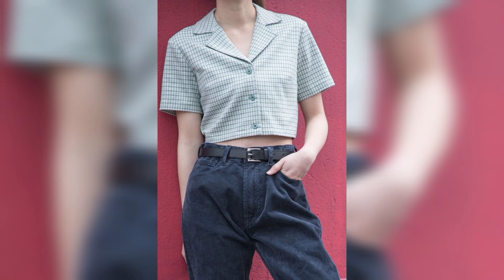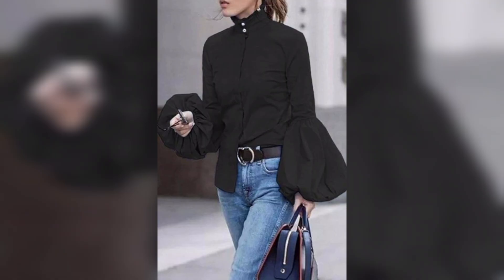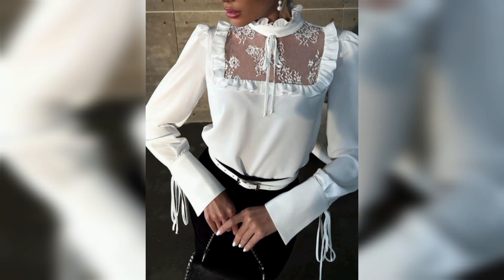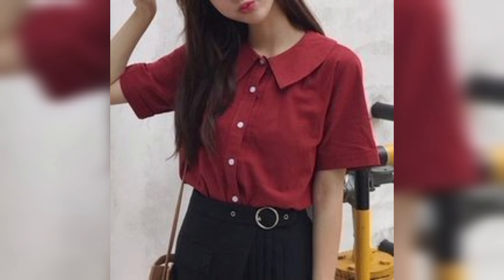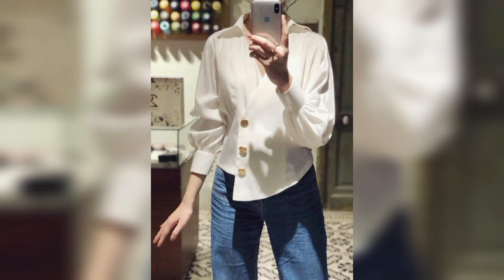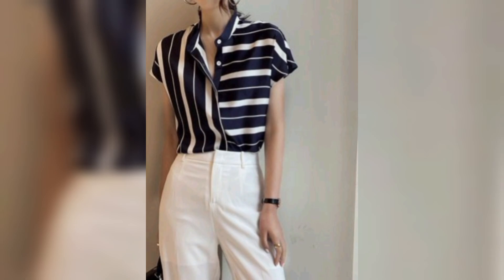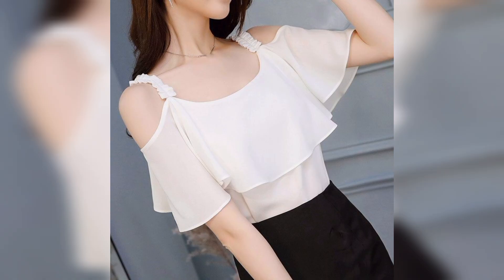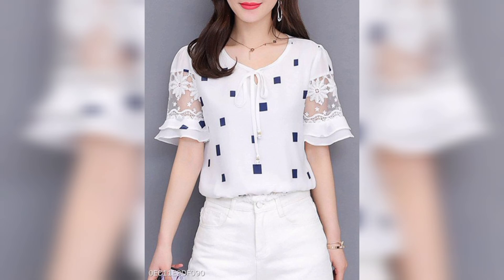Short and Sweet: Exploring the Latest Trends in Ladies' Short Tops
Ladies' short tops come in various styles and designs, catering to different fashion preferences. Here are a few popular styles you can consider:

1. Crop Tops: Crop tops are a trendy choice that exposes a portion of the midriff. They can vary in length, from just above the navel to below the bust. Crop tops can be paired with high-waisted skirts, jeans, or shorts for a fashionable and youthful look.

2. Off-Shoulder Tops: Off-shoulder tops feature a neckline that rests below the shoulders, exposing the collarbones and shoulders. They are often flowy and can be worn casually or dressed up for a more formal occasion.

3. Bardot Tops: Bardot tops are similar to off-shoulder tops but have a wider neckline that extends towards the arms. They are named after the iconic style of Brigitte Bardot and add a touch of vintage charm to any outfit.

4. Tube Tops: Tube tops are strapless and tightly fitted around the bust. They provide a sleek and streamlined look and are commonly worn in warmer weather or for parties and events.

5. Peplum Tops: Peplum tops have a fitted waist and a flared ruffle or peplum at the bottom, creating an hourglass silhouette. They are versatile and can be paired with skirts, pants, or shorts for a feminine and elegant look.

6. Halter Tops: Halter tops have straps that wrap around the neck, leaving the shoulders and back bare. They come in various styles, including tie-neck, keyhole, or halter necklines, and are great for summer or beachwear.

7. Ruffle Tops: Ruffle tops feature ruffled details along the neckline, sleeves, or hemlines, adding a playful and romantic touch. They can be found in different sleeve lengths and are suitable for both casual and dressy occasions.

Remember, fashion trends evolve, and personal style plays a significant role in choosing what works best for you. It's always a good idea to explore different options, try on different styles, and select tops that make you feel confident and comfortable.